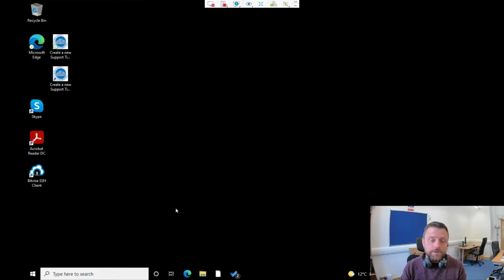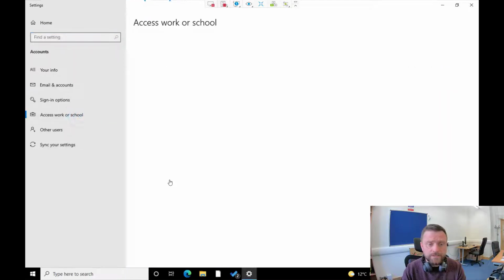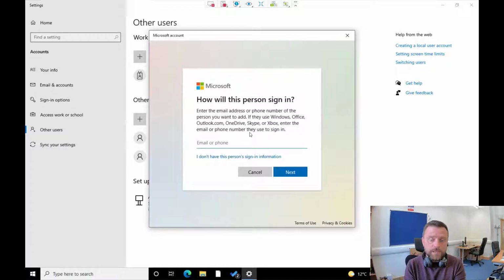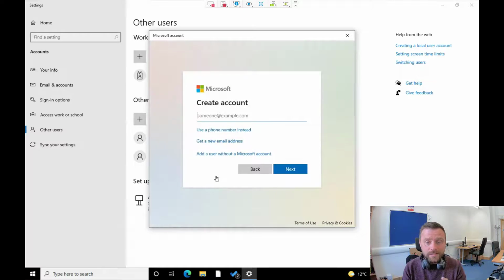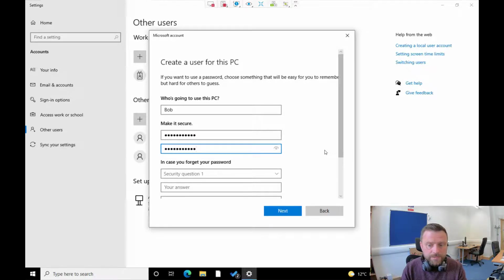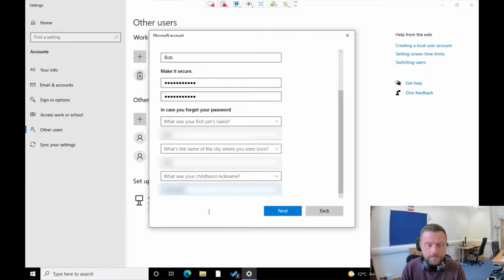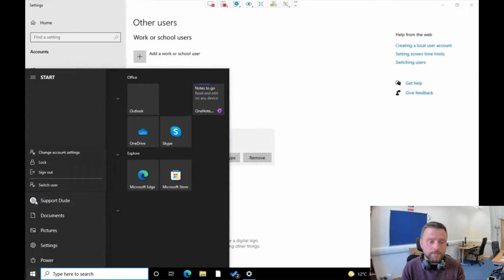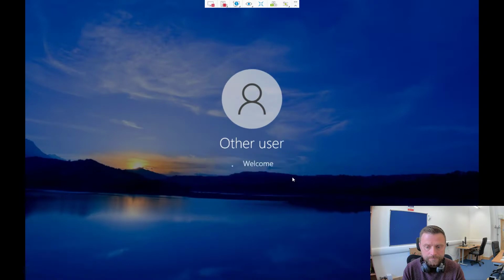How to user accounts on Windows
Happy Tuesday everyone!  Today's Two Minute Tech Tip is a request from the legend that is David Wozny.

David thought it would be a good idea to tell people how to create user accounts on Windows so that people sharing a computer can keep their files and settings separate.

Do you share a computer with someone else and want to make sure they can't mess with your settings and files?  Are you tired of getting onto the computer only to find that someone has changed the background to their favourite cat when you want The Avengers in the background?

Well, this week's tip will show you how to:

   👉 Create a local account on Windows without using a Microsoft account.
   👉 Login to Windows with your own local account.
   👉 Keep all of your files and settings secure and separate from other computer users.

Today's tip will help you to:

   💥 Keep your files secure and to yourself.
   💥 Have your own personal space on Windows that you can customise to your liking.
   💥 Create non-admin accounts on Windows to keep it secure.